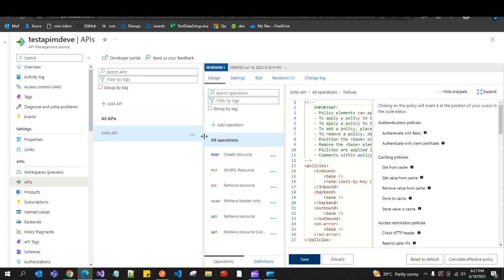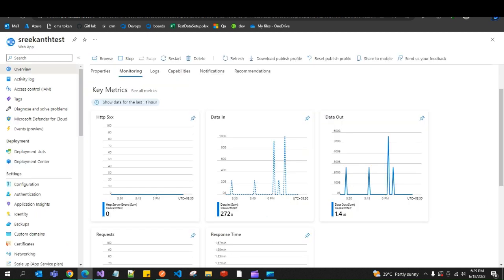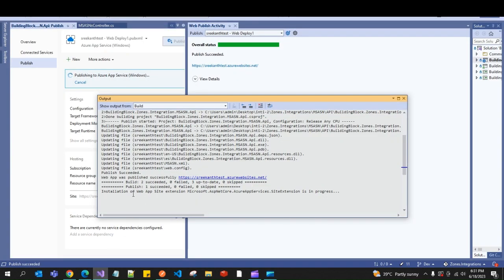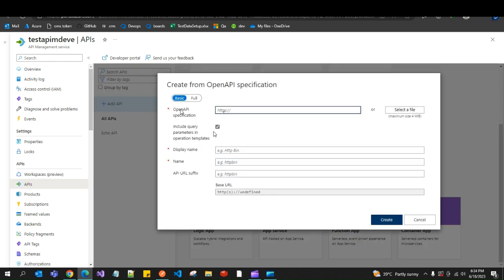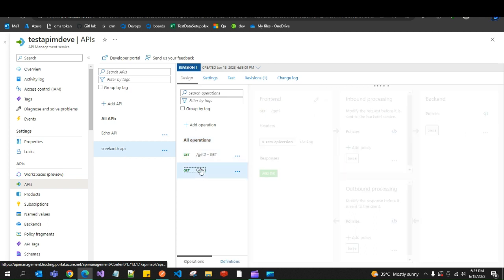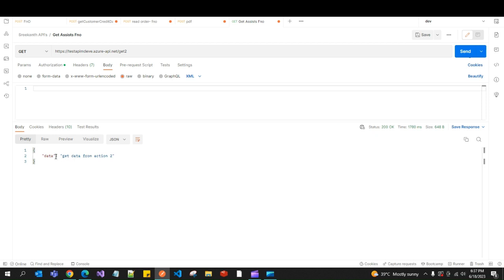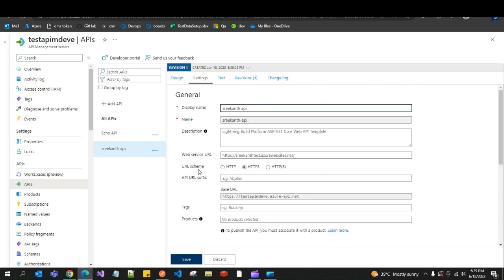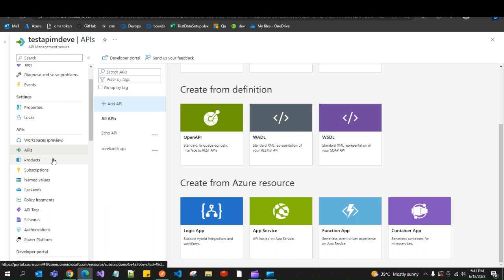Deploy Web App Swagger directly to API Management using Open API Definition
Deploying Web App Swagger apis directly to API Management using Open API Defination feature in apim